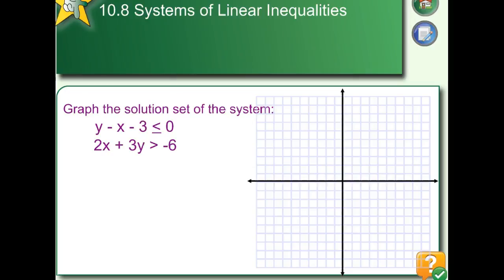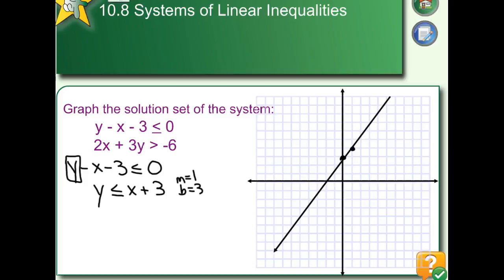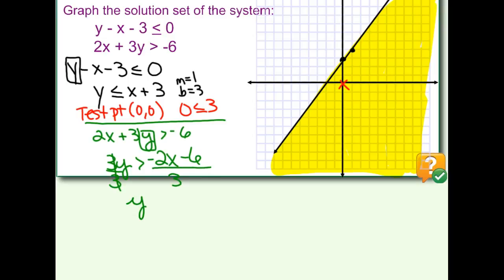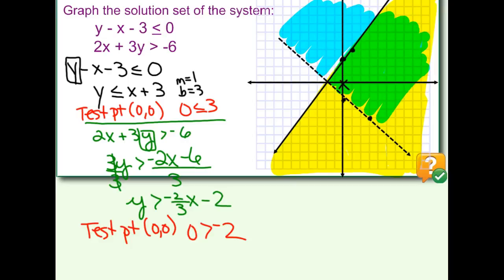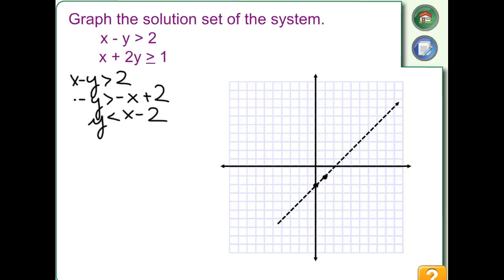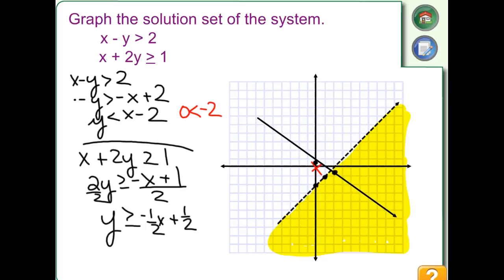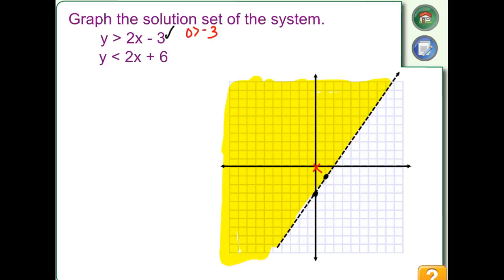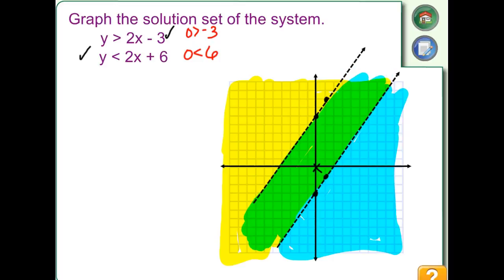10.8 Graphing Systems of Linear Inequalities